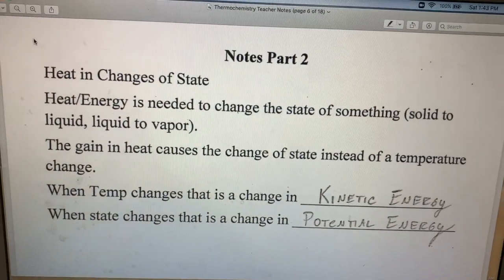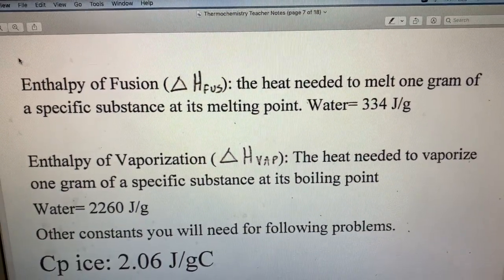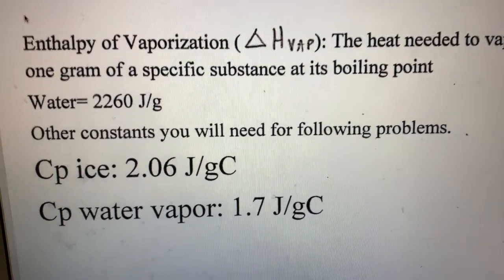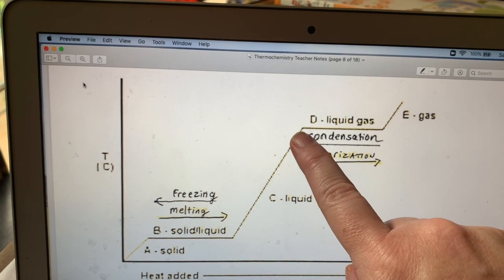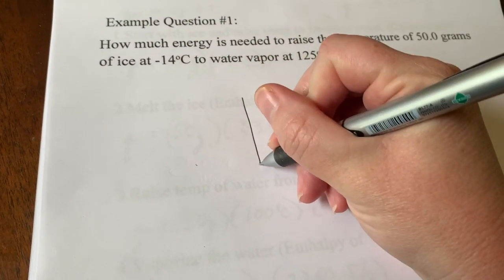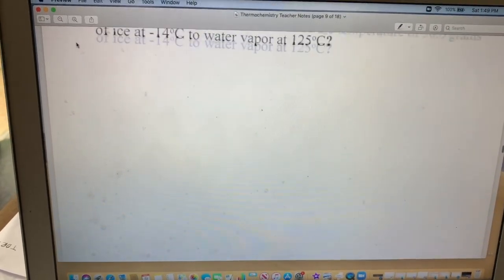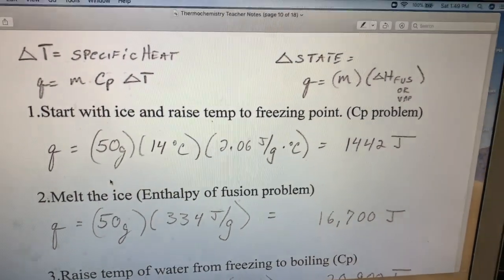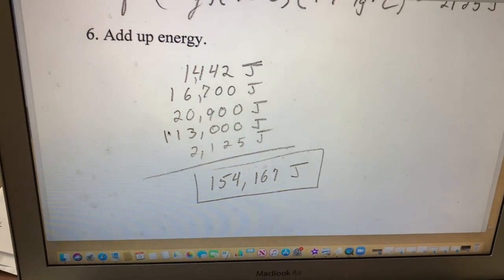Thermochemistry Notes Part 2